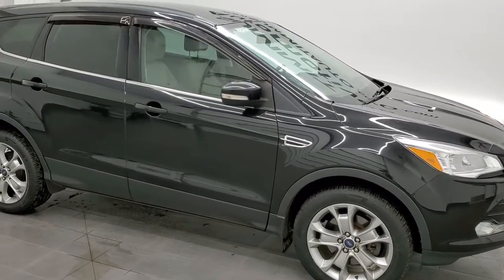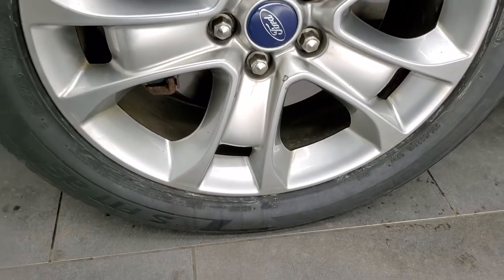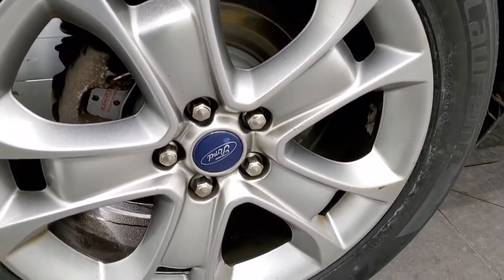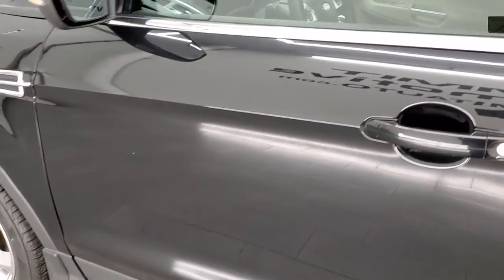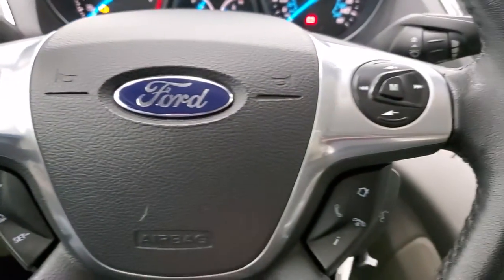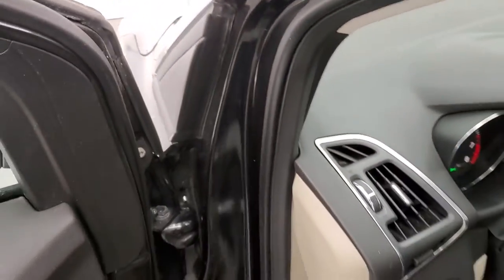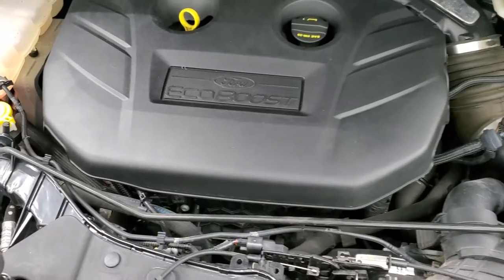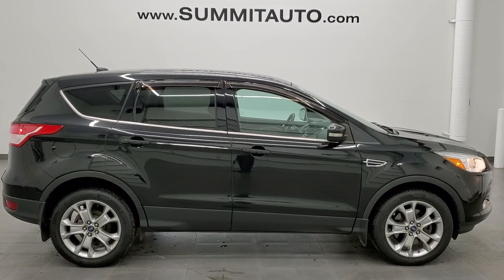2013 FORD ESCAPE SEL 4WD TUXEDO BLACK ECOBOOST WALKAROUND OVERVIEW REVIEW 12421ZA SOLD!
This 2013 FORD ESCAPE SEL 4WD ECOBOOST IN TUXEDO BLACK METALLIC FOR SALE IN FOND DU LAC OSHKOSH WISCONSIN 54935 is the vehicle we did walk around review of today.

Thank you for checking out this video of this 2013 FORD ESCAPE SEL 4WD ECOBOOST IN TUXEDO BLACK METALLIC FOR SALE IN FOND DU LAC OSHKOSH WISCONSIN 54935

STOCK: 12421ZA
PRICE: $10,999
MILES: 163,203
MAKE: FORD
MODEL: ESCAPE
VIN: 1FMCU9H98DUA88346
LOCATION: FOND DU LAC OSHKOSH WISCONSIN, 54937 TRUCKS ON 41

CLEAN TITLE HISTORY! NEW TIRES! 2.0 Liter DOHC Turbocharged Ecoboost Engine, 231 Horsepower, SEL Package, 4WD 4x4 Four Wheel Drive, Automatic Transmission Center Console Shifter, Dual Rear Exhaust, Power Driver's Seat, Dual Heated Seats, Non Smoker, Gray Leather Seats, Bucket Seats, 2nd Row Bench Seating, Towing Package with Receiver Trailer Hitch and Trailer Wiring Tow Package, Heated Power Mirrors with Built-In Directonal Signals and Blind Spot Mirrors, Advancetrac with Electronic Stability Traction Control, Brand New Laufen 235/50 ZR18 Tires, Painted Alloy Rims Premium Wheels, Four Wheel Disc Brakes, Bug Shield, Fog Lights, Reverse Sensors, Roof Rack Rails, Easy Fuel Capless Fuel Fill, AM / FM Radio Tuner, Sirius/XM Satellite Radio Capabilities Sirius / XM, CD Player, MyFord Touch System, Microsoft SYNC System with Bluetooth, Hands-Free Audio System Blue Tooth, SD Card Slot, USB Jack Portable Audio Connection, Keyless Entry System, Manual Raise Rear Gate, Rear Window Defroster, Adjustable Height Seatbelts, Driver and Passenger Front Air Bags, L.A.T.C.H. Child Safety System, Side Curtain Air Bags SRS Safety Restraint System, 2nd Row Power Windows, Multi-Function Steering Wheel Controls, Homelink System with Three Programmable Buttons for Garage Doors, Lighting Systems & Security Systems, Compass, Outside Temperature Display and Mileage Display, Dual Multi-Zone Climate Control , Fold Down Rear Seats, Factory All Weather Floormats, Ambient Color Change Lighting, Air Conditioning AC, Cruise Control, Power Locks, Power Windows, Automatic Headlights Autolamp, Tilt/Telescope Steering Wheel, 115V / 150W Auxiliary Power Outlet, Tuxedo Black Metallic, CLEAN AUTOCHECK! Very clean inside and out! This clean 4wd at this price won't last long! Make your move before this one is gone!

STOCK: 12421ZA
PRICE: $10,999
MILES: 163,203
MAKE: FORD
MODEL: ESCAPE
VIN: 1FMCU9H98DUA88346